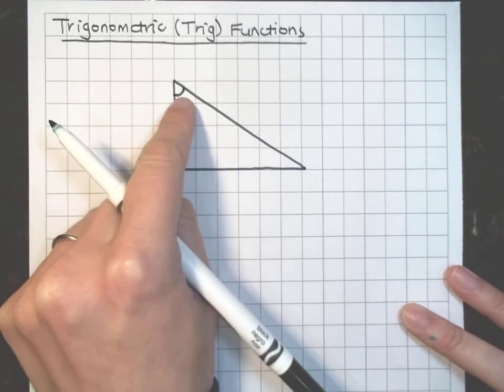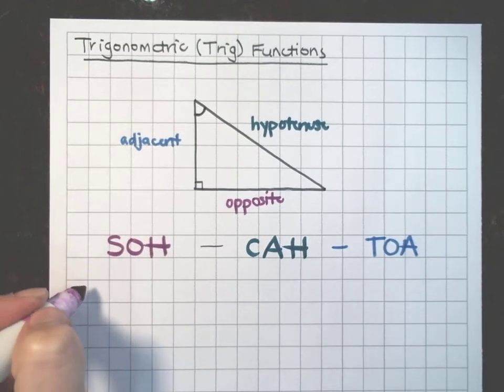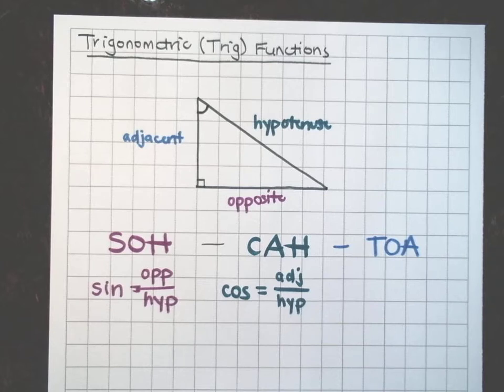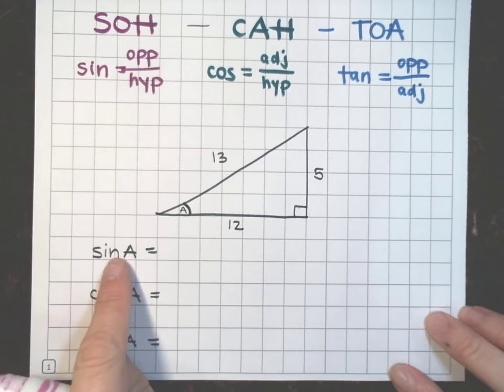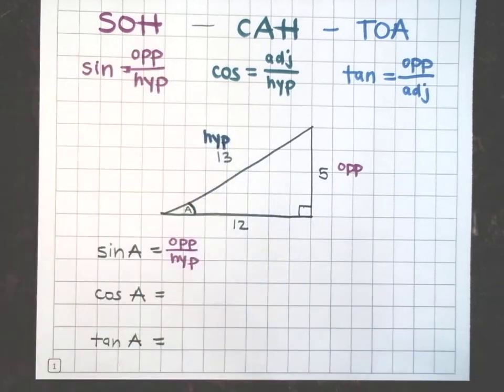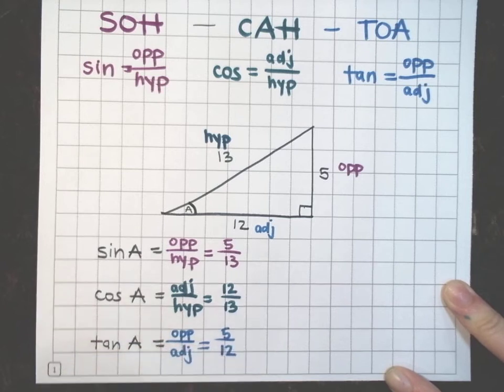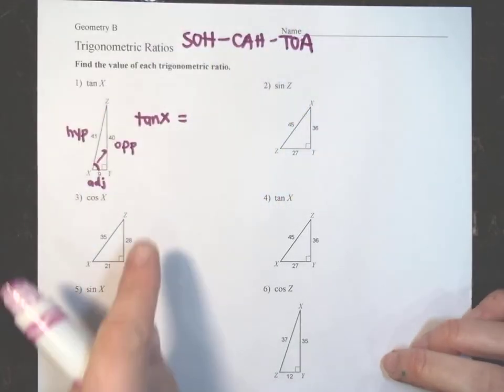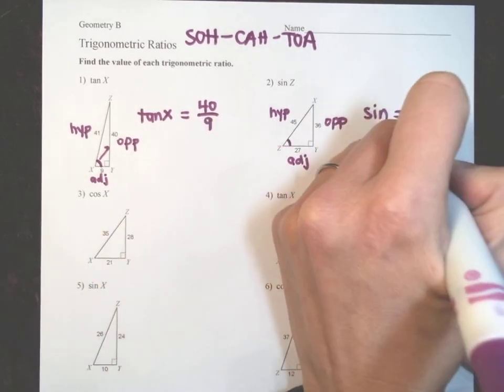9b Trigonometric Functions